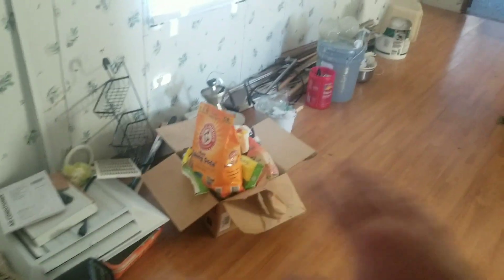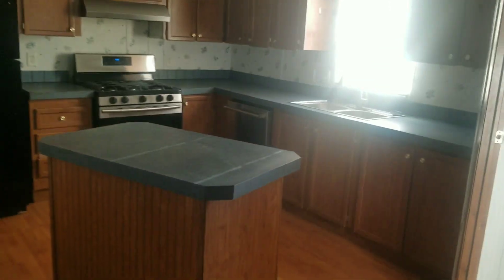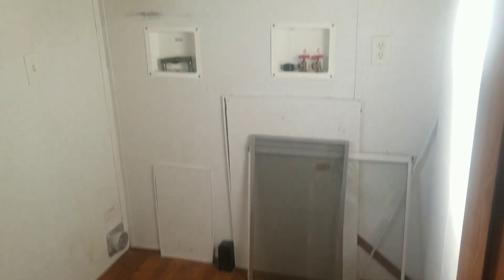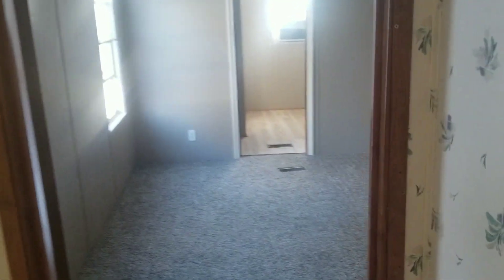investment property#2 smokers rehab house part#2, near completion.